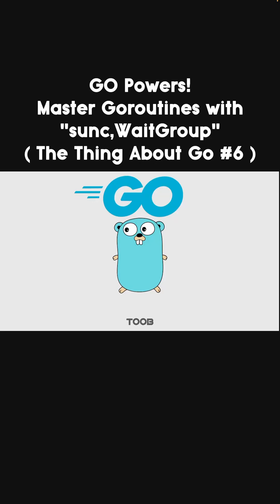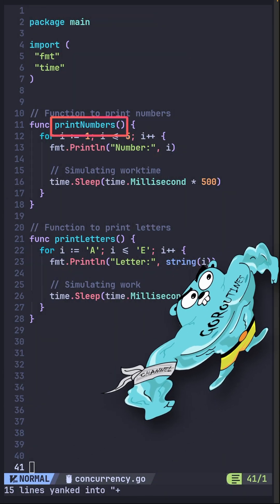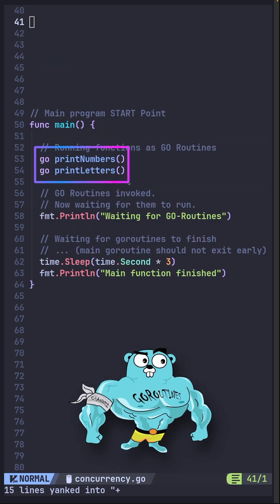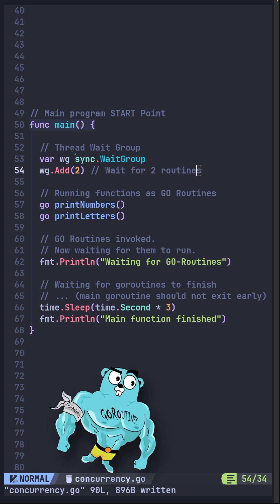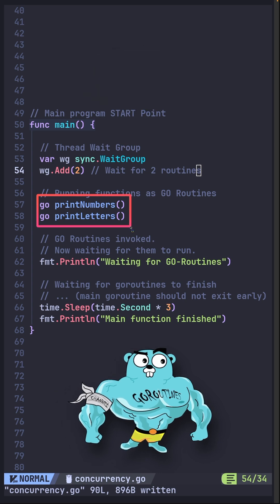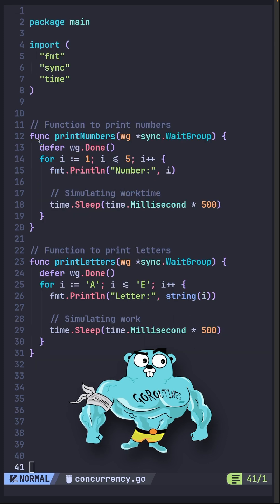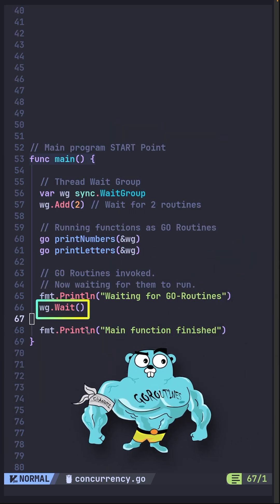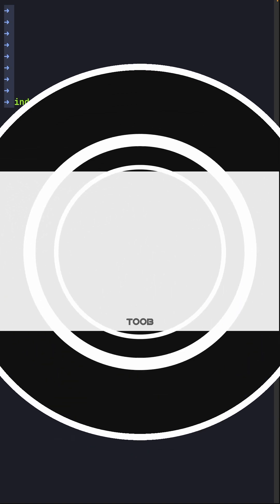🔥 Go Powers! Master Goroutines with sync.WaitGroup 💡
I break down why you shouldn’t rely on time.Sleep() to keep goroutines alive—and instead, use the powerful sync.WaitGroup to manage concurrency in a clean and predictable way.

Whether you’re new to Go or brushing up on concurrency, this video explains how to properly wait for multiple goroutines without hacks or guesswork. Learn why defer wg.Done() is your best friend 💪 and how to write Go like a pro.

👉 Code Example Included
👉 Beginner-Friendly
👉 Real-World Tips